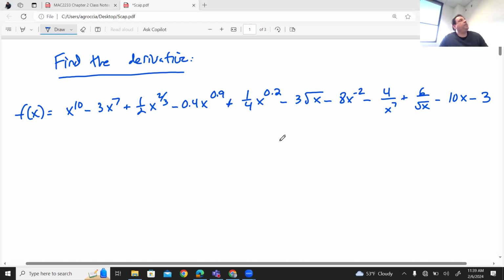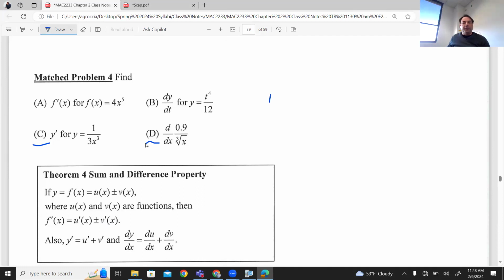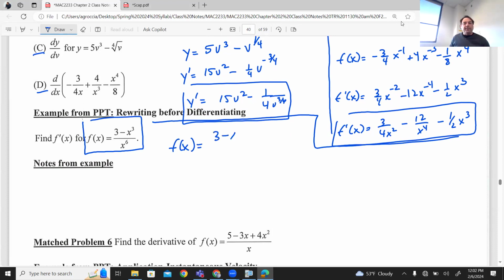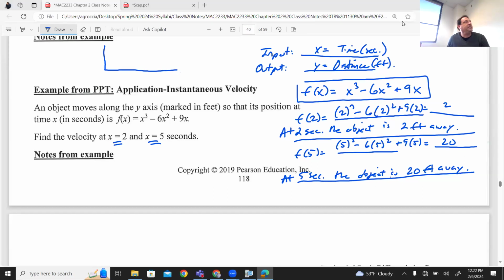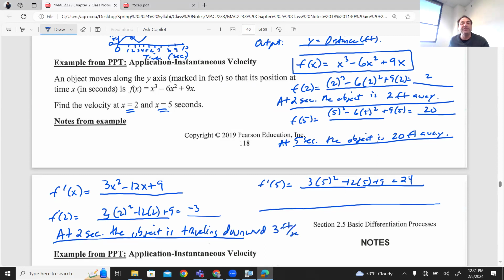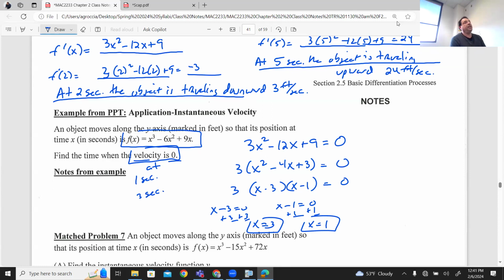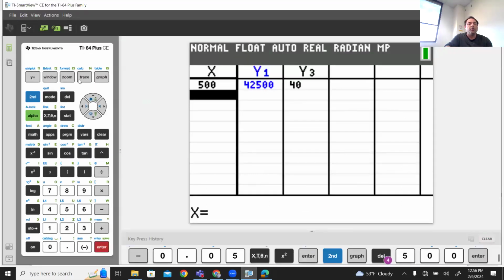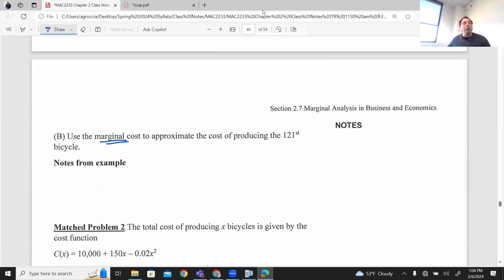MAC2233 Chapter 2 Part 4 Derivatives and Applications